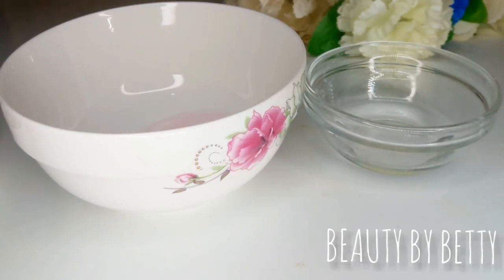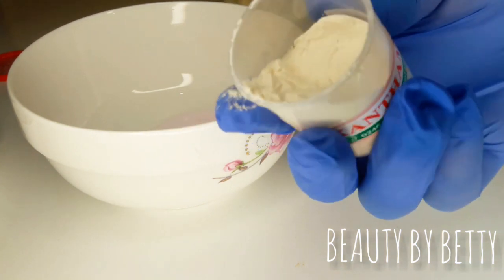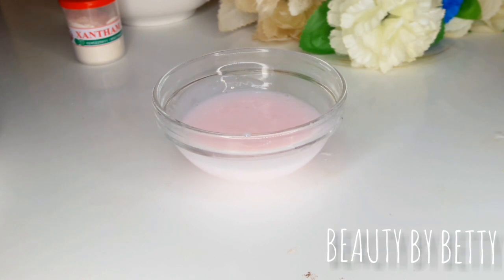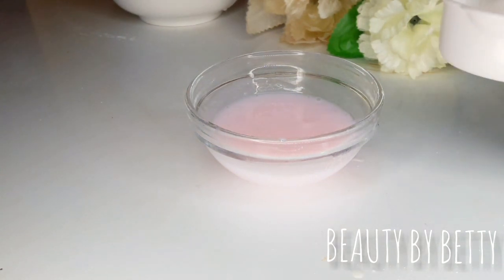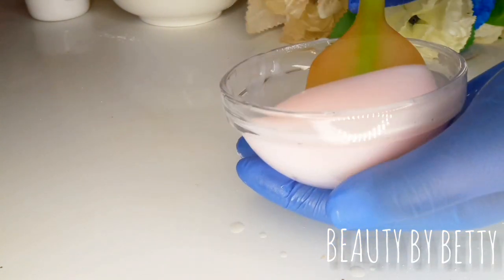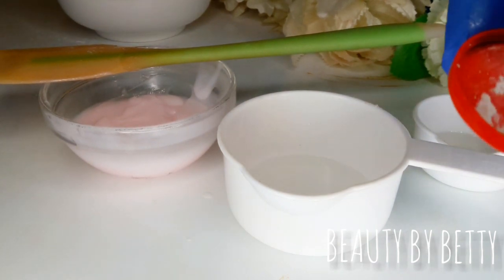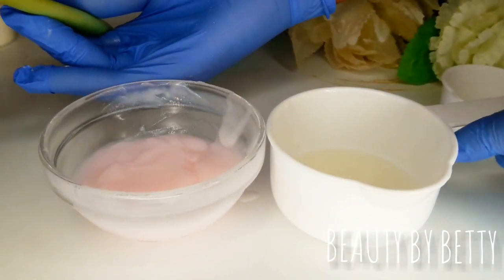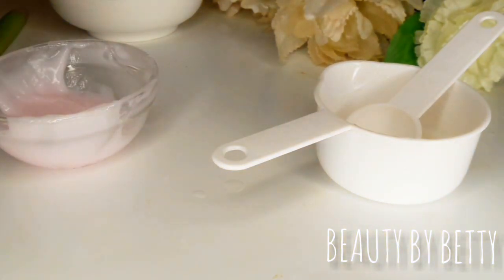How To Stop Your Butters, Oils and Lotions From Separating Using Xanthan Gum. •||BEAUTY BY BETTY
Xanthan Gum is used in cosmetics as a thickener or rheology modifier and emulsion stabilizer. ... Xanthan Gum is an excellent natural source thickener for lotions, creams, liquid soap, shower gels, body washes and shampoos.
This video is to show you how to stabilise your oils and creams to prevent them from separating and how to thicken them as well...

Follows us on Instagram @ Glowbeauty_gh